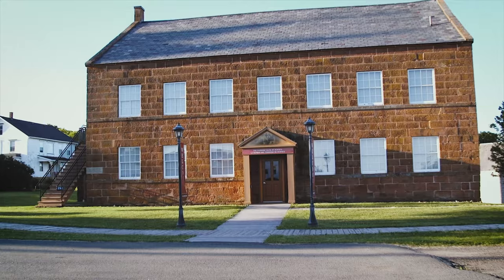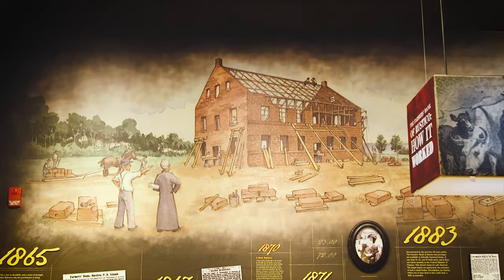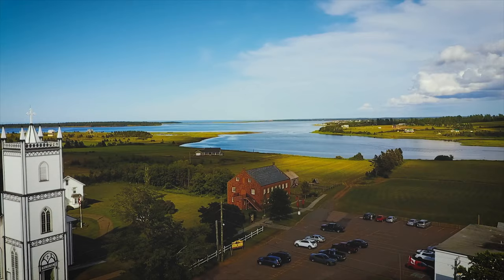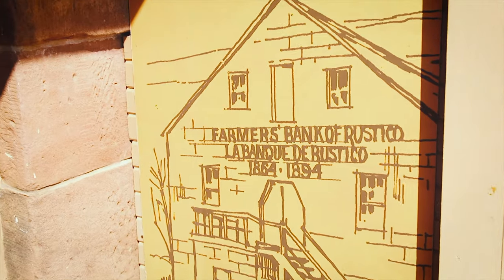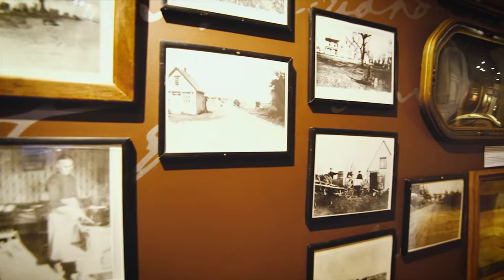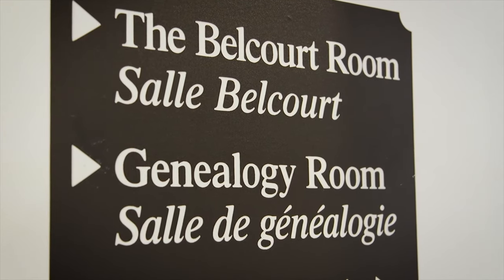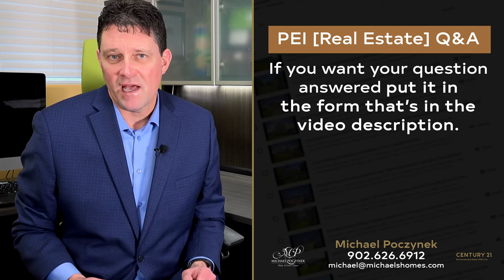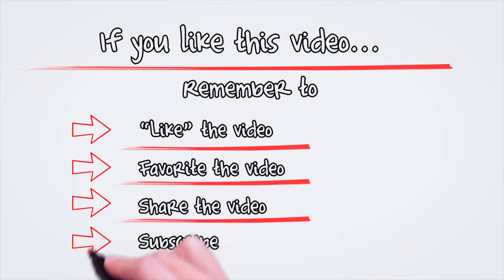Farmers Bank of Rustico Prince Edward Island things to do | East of Charlottetown Canada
Things to do in Prince Edward Island | Things to do in Charlottetown | Things to do in Cavendish | Charlottetown Prince Edward Island

This is a series of videos provided to me by my good friend and PEI world-class videographer Jeff Eagar I highly recommend Jeff for all of your video production needs on the Island, Nationally, or Internationally.

The Farmers Bank of North Rustico:

Rustico is one of the oldest communities established in "La Nouvelle Acadie" following the Treaty of Paris in 1763 and is the oldest Acadian settlement in Prince Edward Island. From this region many Acadians emigrated to other communities such as Bloomfield and St. Charles on Prince Edward Island, Rogersville, Saint-Paul and Acadieville in New Brunswick and Matapedia in Quebec.

From the cradle of this contemporary "l'Acadie de l'île", bordering on Rustico Bay and the National Park of Prince Edward Island, visitors may see numerous buildings and dwellings which together serve as a legacy of the past and commemorate the determination and ingenuity of the Acadians. The Farmers' Bank of Rustico, a National Historic Site houses an exhibit of the Rustico Acadians. Enjoy the visit.

A nominal fee is charged for a tour of the exhibit and a visit to the Doucet House.

and others.